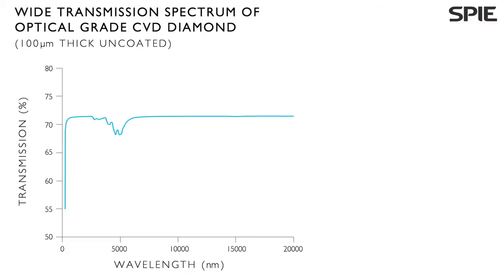Element Six: Synthetic diamond for extreme laser applications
The ability to grow diamond crystals at larger dimensions, with fewer defects opens up new possibilities for high-power systems.

Adrian Wilson is Head of Technologies at Element Six (Ascot, UK, and Santa Clara, CA). He has over 20 years of experience in marketing, sales and general management, with a particular emphasis in new product and new market developments, and held various roles based in California, Germany and the UK, including president/CEO of a semiconductor equipment startup. Prior to Element Six, he was VP/General Manager SoC (System-on-Chip) and Head of Corporate Marketing at FormFactor Inc, a high-tech supplier to global chip manufacturers. He received his Bachelor's Degree (Honours) in Electronics Engineering and his Postgraduate Diploma in Marketing at De Montfort University (Leicester, UK) . He holds an MBA in Technology Management from La Trobe University/APESMA (Melbourne, Australia).

Andrew Bennett joined Element Six in 2011 as Principal Research Scientist, with responsibility for managing Element Six's Optical Research Program. He has over seven years' experience in the synthesis of diamond products across a range of applications, including both polycrystalline and single-crystal products. Bennett joined Element Six from Matox Technologies, a company investing in the commercialization of early-stage materials, where he worked as a project manager, performing technical due diligence on possible investments. He has a Master's Degree in Chemistry and a PhD in the Surface Chemistry of Diamond from the University of Oxford.

Element Six is comprised of five distinct business Divisions: Advanced Materials, Oil & Gas, Hard Materials, Technologies and Ventures.